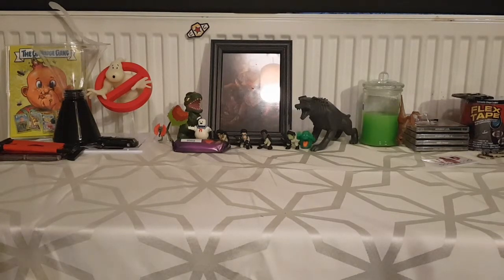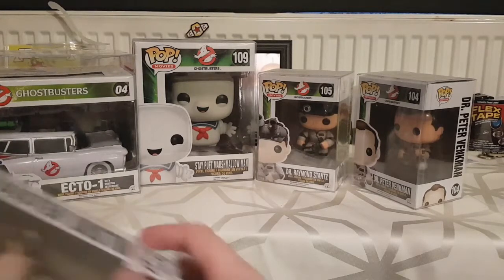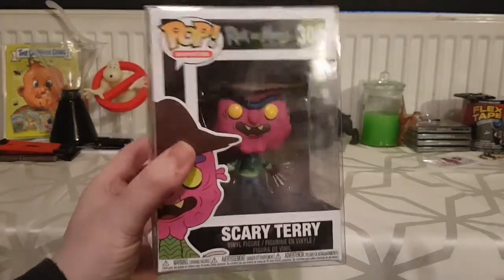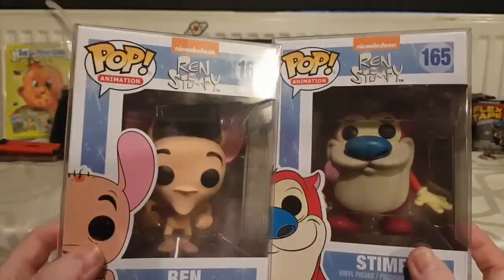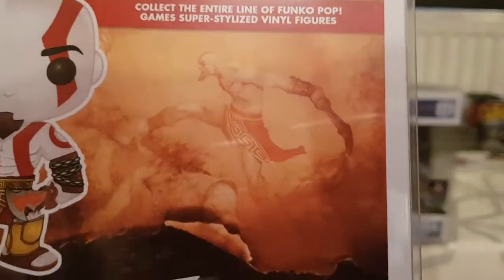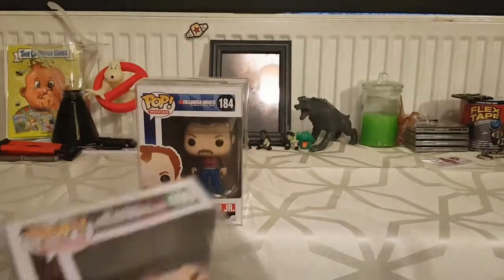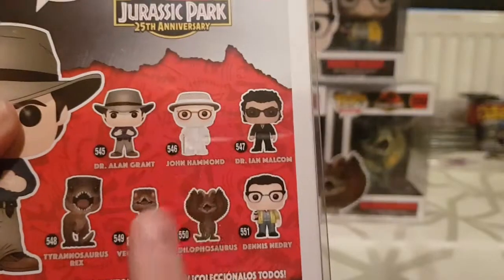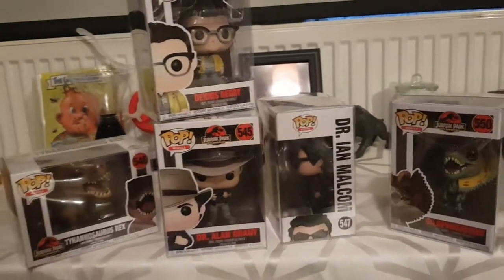My Funko Pop Collection So Far...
To celebrate hitting 50 subscribers you all voted you wanted a video of my funko pop collection, so here we go!